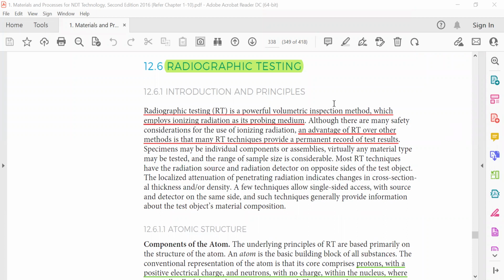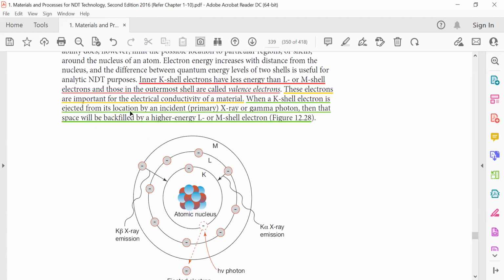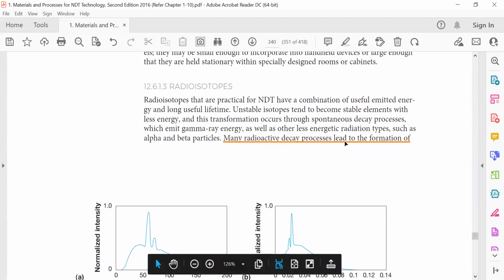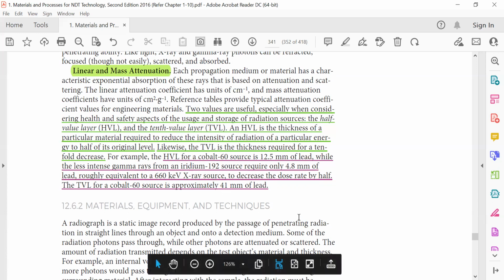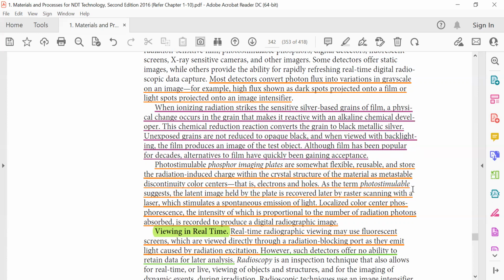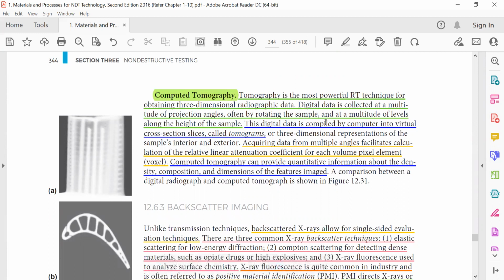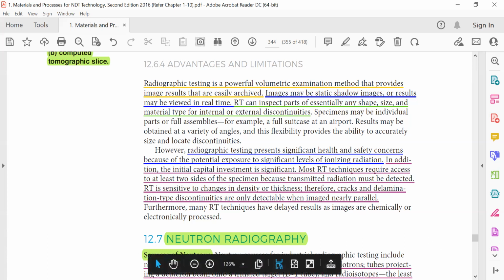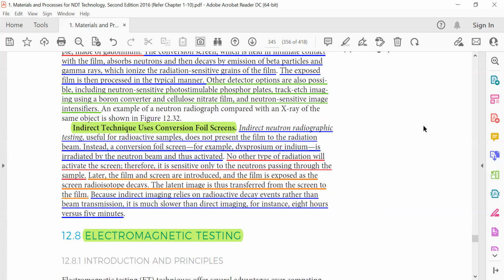RADIOGRAPHIC TESTING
BASIC LEVEL III